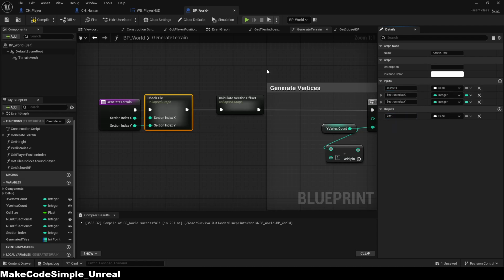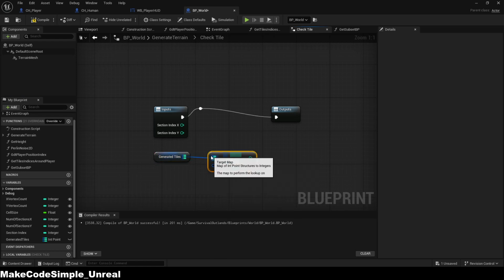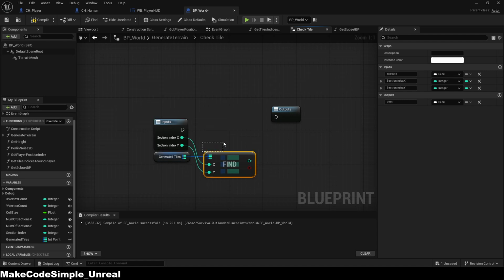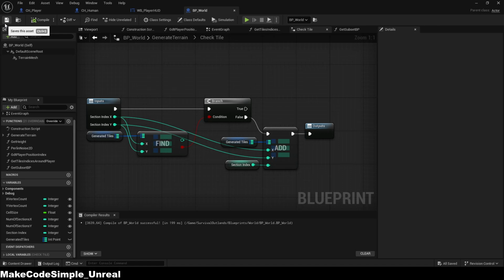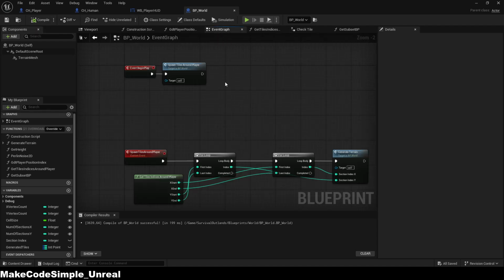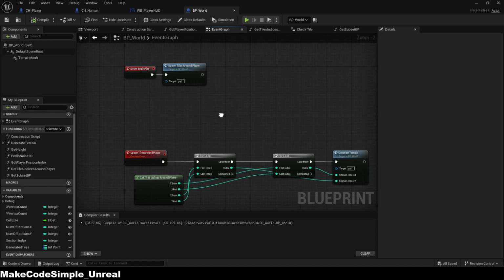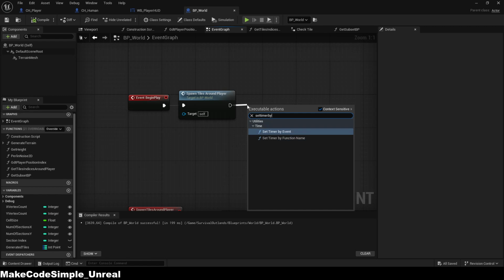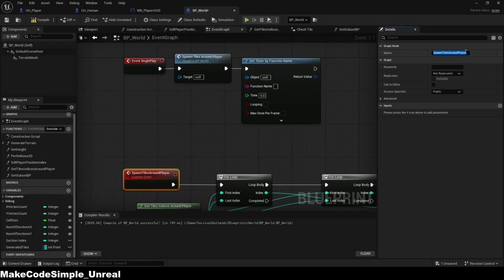UE5 Procedural Terrain Generation with Blueprints #7 - Infinite Landscape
Hey Guys!
In Part 7 of the Procedural Terrain Generation, which is made in Unreal Engine 5, we're going to work on how to dynamically generate Landscape as the Player moves around the World, so that there will be an infinite Landscape no matter where the Player goes.

► Patreons will have access to Exclusive Images about the Project and other Benefits